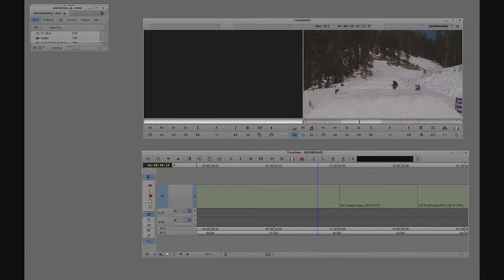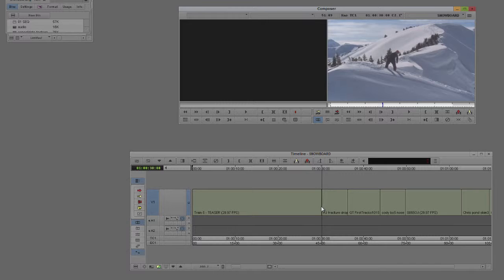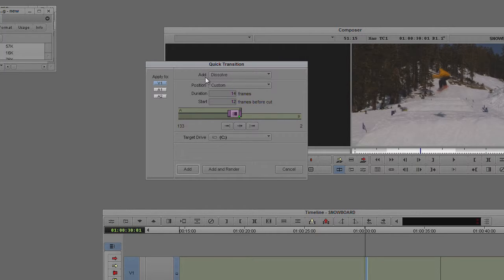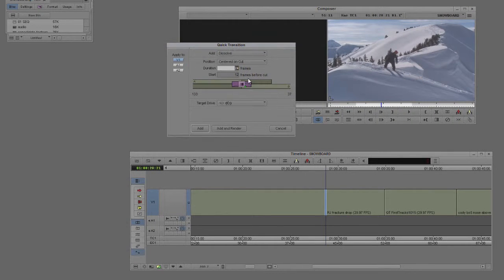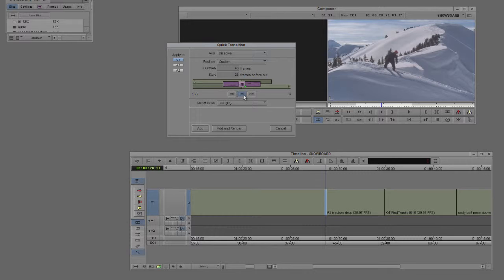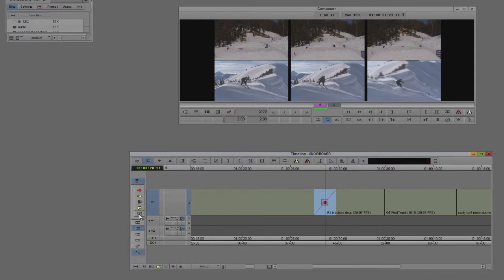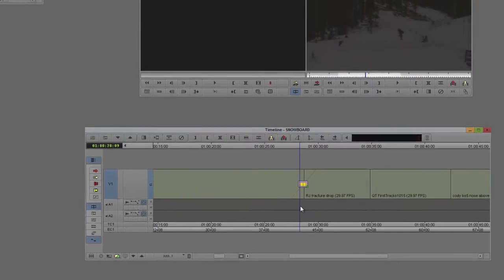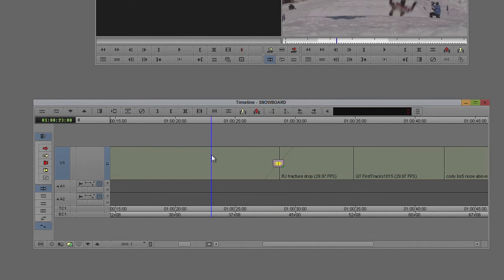week 11 Edtech 597